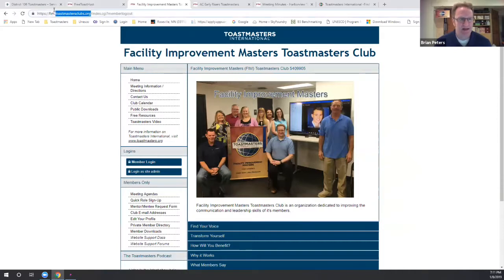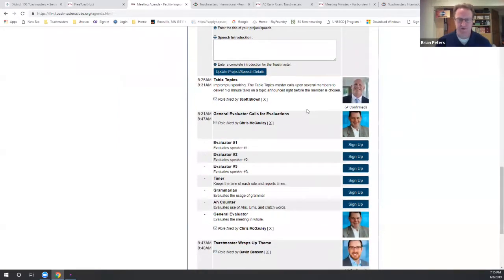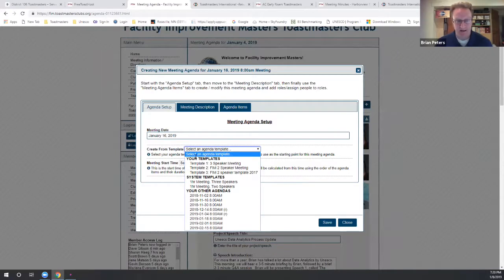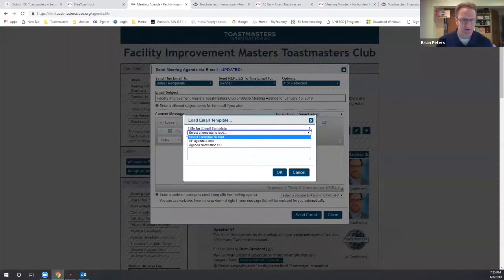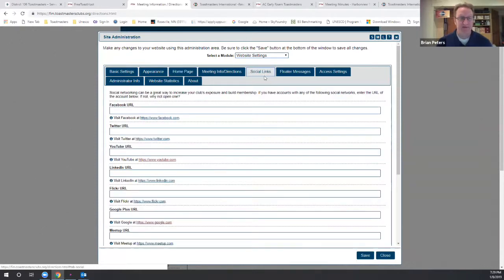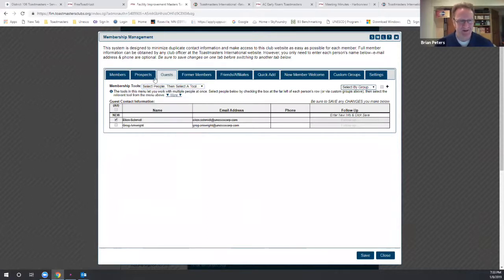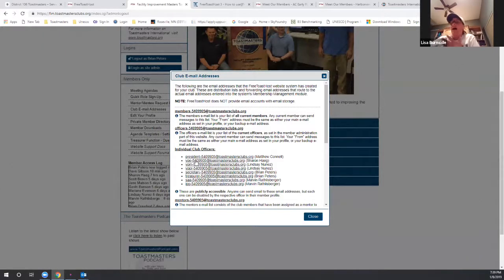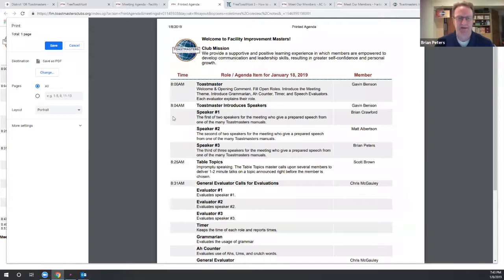D106 Toolbox Tuesday Free Toast Host and your Club Website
Objective for this webinar is to demonstrate how your Free Toast Host website can be utilized as a productive tool for communication and planning in your Toastmasters Club.

Online Resources include the following.

Request a web site if you don’t already have one.  Or find support documents to answer you questions you my have about designing your web site.